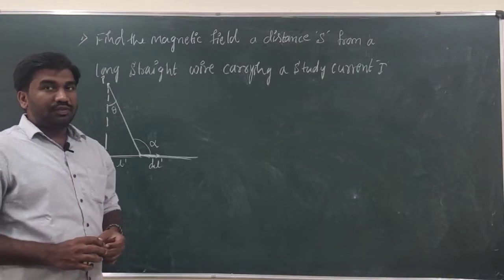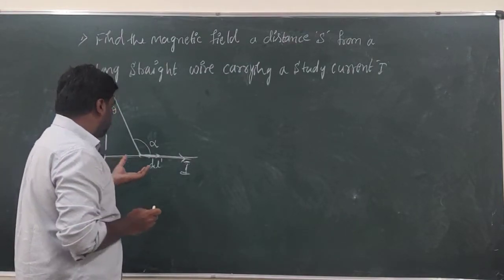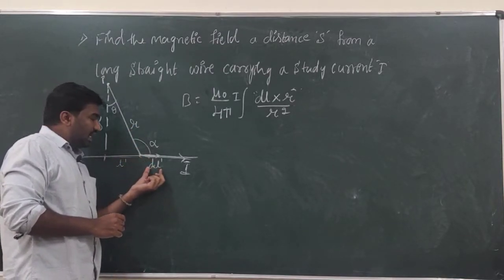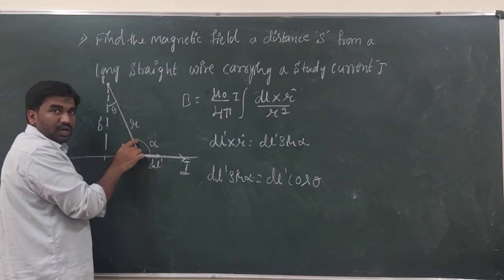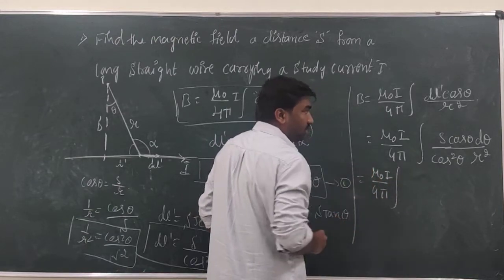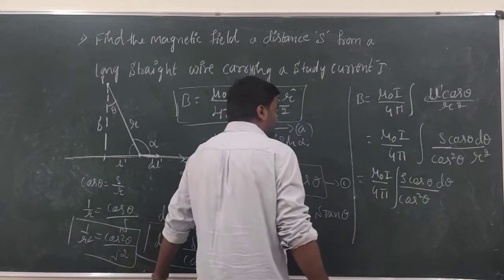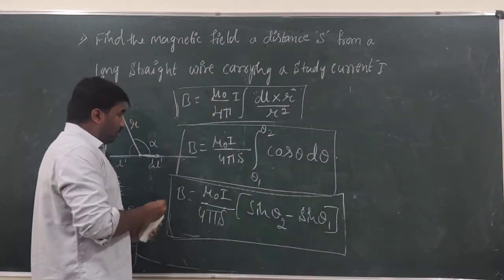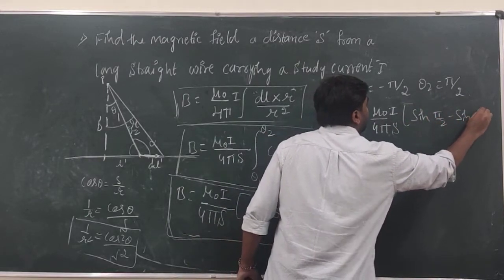II YEAR Msc physics class (magneto statics) application of biot-savart law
find the magnetic field a distance s from a long straight wir carrying a steady current I